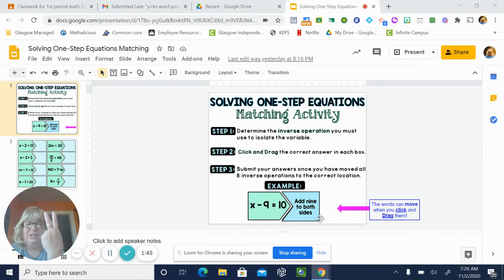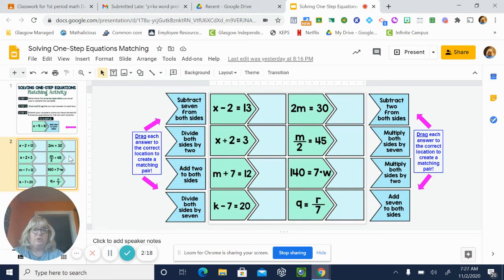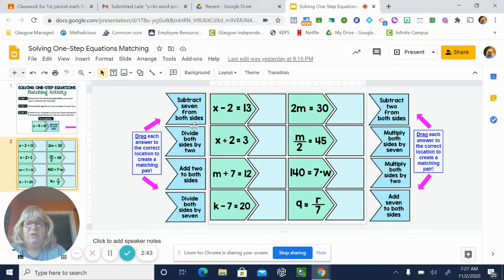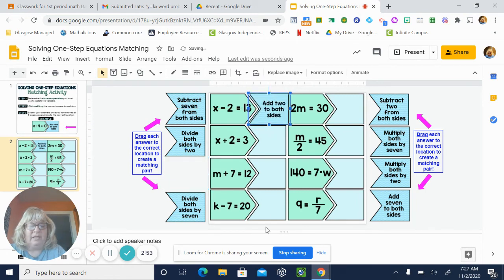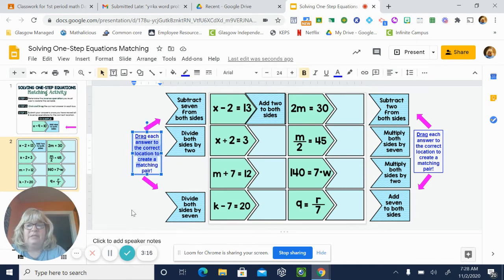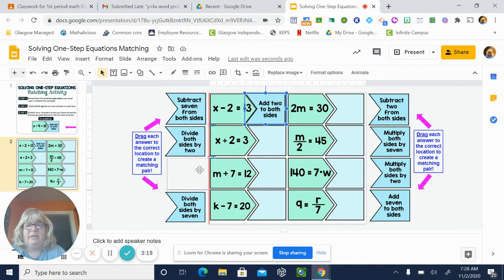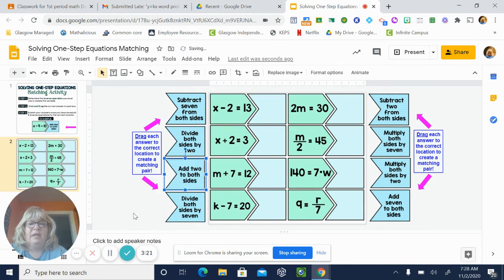Message from Ms. Pendleton